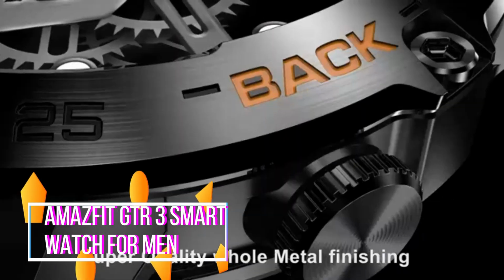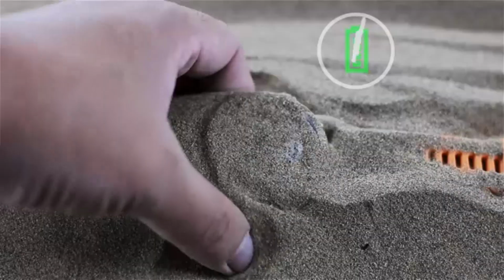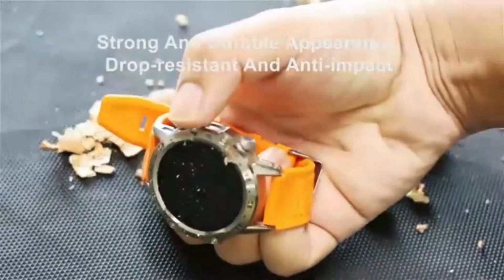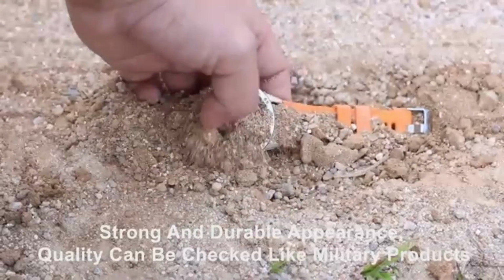Amazfit GTR 3 Smart Watch for Men, 21 Day Battery Life, Alexa Built in, 150 Sports Modes & GPS, 1 39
Amazfit GTR 3 Smart Watch for Men, 21-Day Battery Life, Alexa Built-in, 150 Sports Modes & GPS, 1.39”AMOLED Display, SpO2 Heart Rate Tracker, Water Resistant, Fitness Watch for Android iPhone, Black

Experience the future of automotive illumination with HeadlightsTech! Our cutting-edge LED headlights not only enhance your vehicle's safety but also elevate its style. Upgrade your ride today and see the road in a whole new light

Update Amazon Products Review is a participant in the Amazon Services LLC Associates Program an affiliate advertising program designed to provide a means for website owners to earn advertising fees by advertising and linking to amazon.com, audible.com, and any other website that may be affiliated with Amazon Service LLC Associates Program.

In this video Portions of footage are not original content produced by Update Amazon Products Review. Portions of stock footage of products were gathered from multiple sources including,Amazon, manufacturers, and various other sources.
"All claims, guarantees, and product specifications are provided by the manufacturer or vendor. Update Amazon Products Review cannot be held responsible for these claims, guarantees, or specifications"